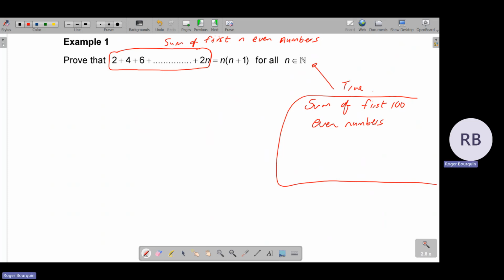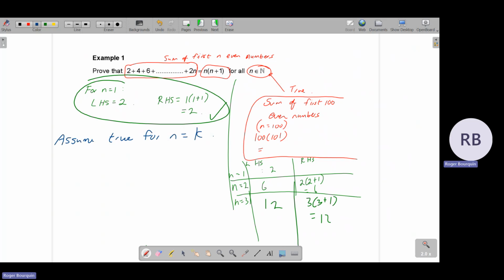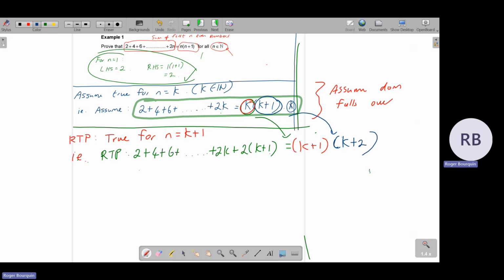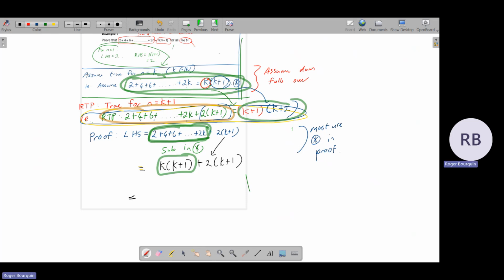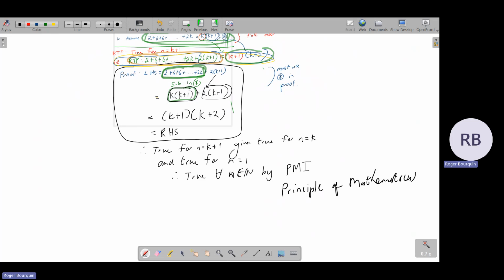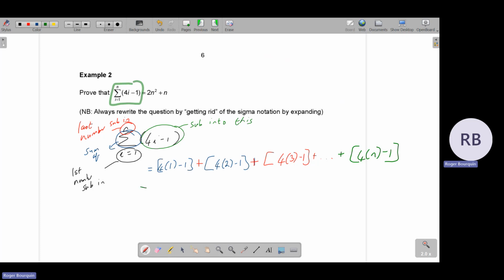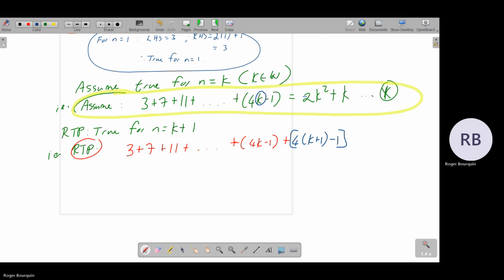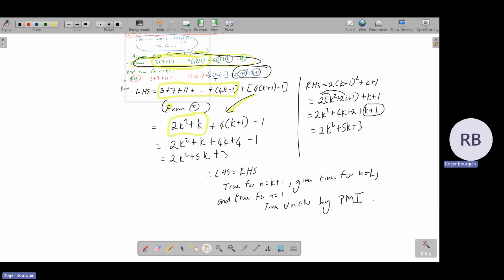Induction Notes Page 5 to 6 Roedean Matric FS Maths